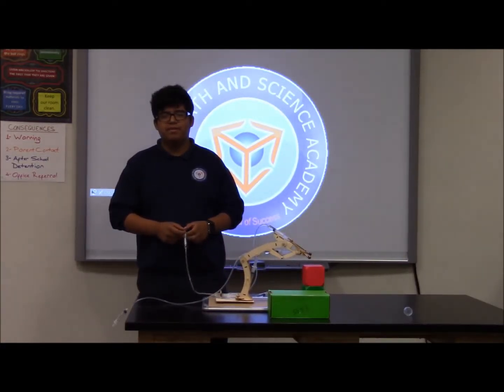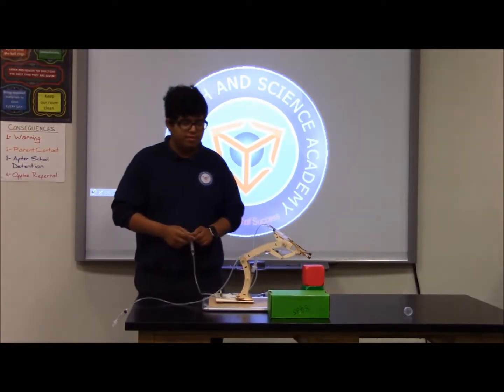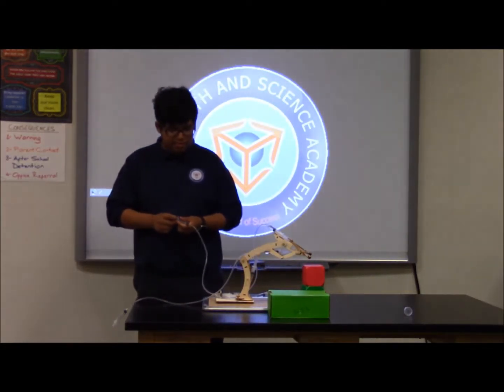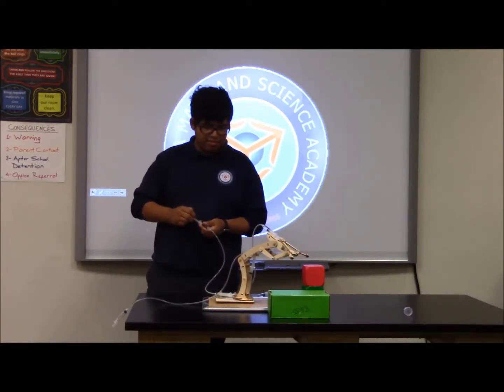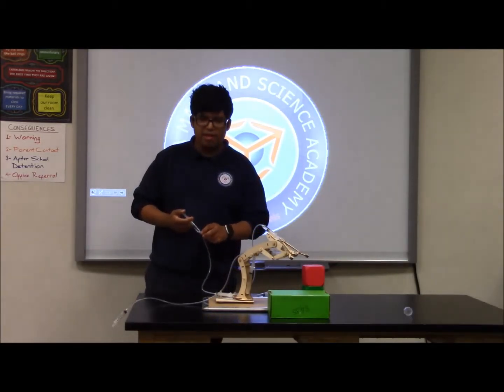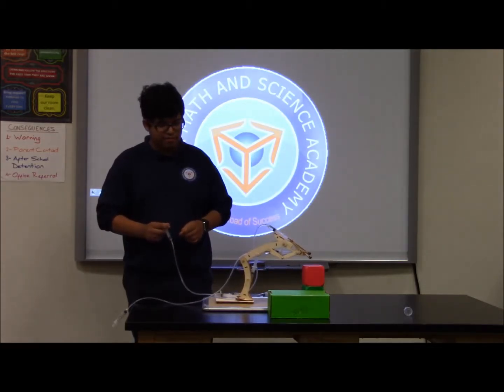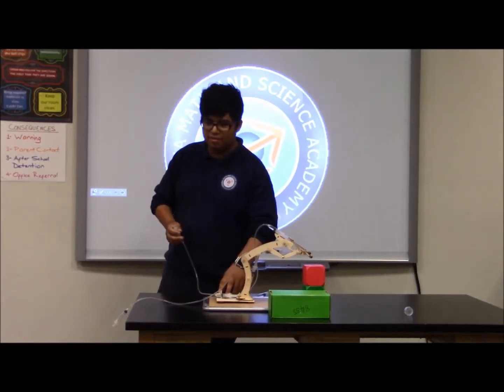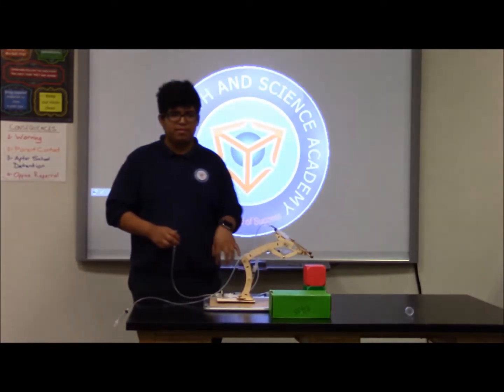Juan Cordoba Robotics arm